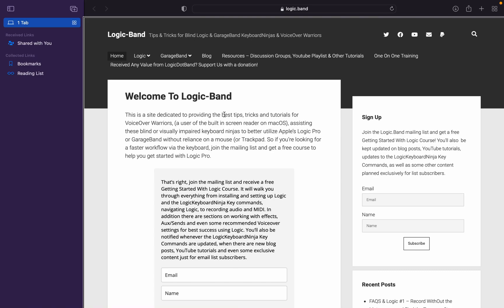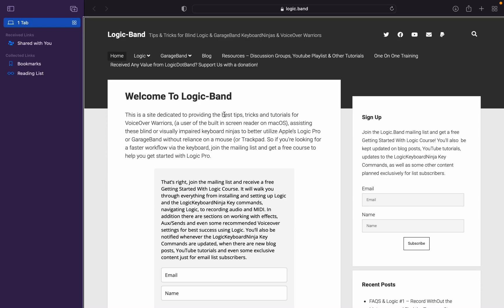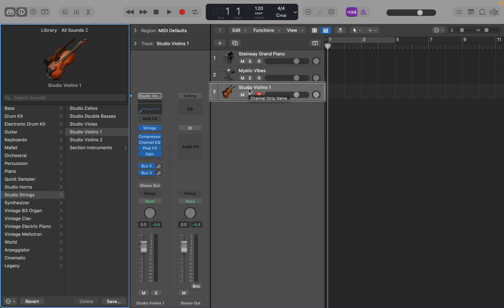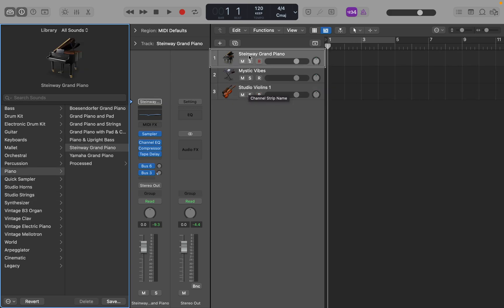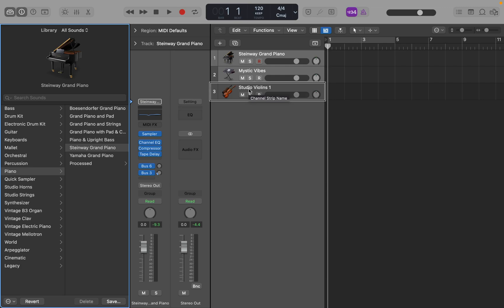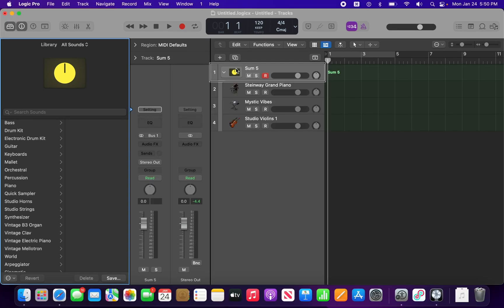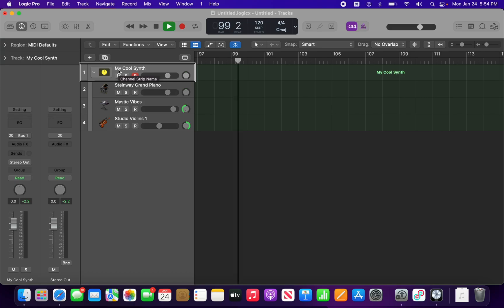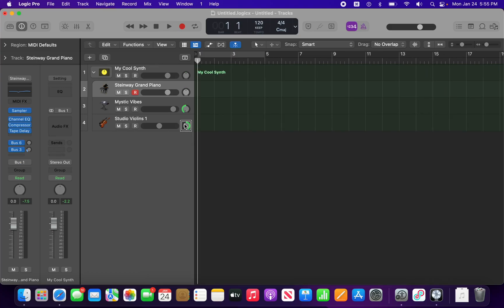QuickTip: Use This Trick To Record To Multiple Tracks At The Same Time In Logic Pro With VoiceOver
As a blind user of Apple's Logic Pro, you may have realized that record enabling multiple tracks, in order to record to them all at the same time may not read reliably with VoiceOver, but as it turns out there is a work around that actually makes recording to multiple tracks a lot smoother and easier. This tutorial will dive into the easy way to record to more than one track at a time in Logic using VoiceOver, the screen reader built into MacOS. The best part is this trick will work for both audio and MIDI/Software Instrument tracks.